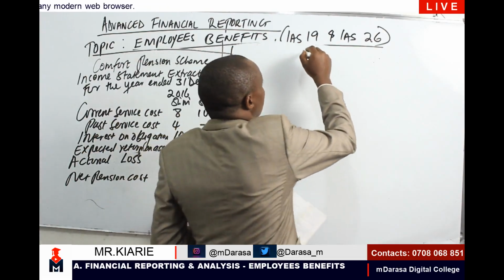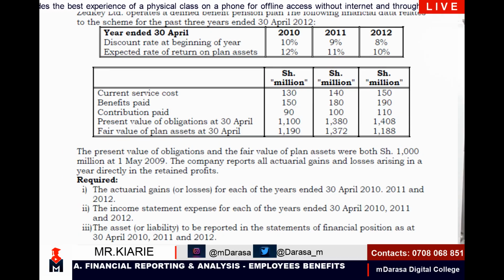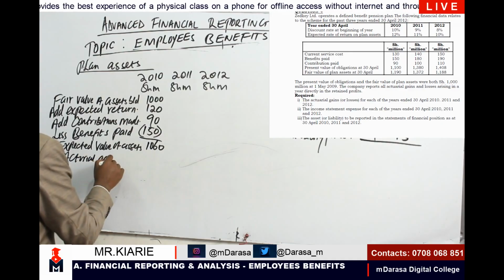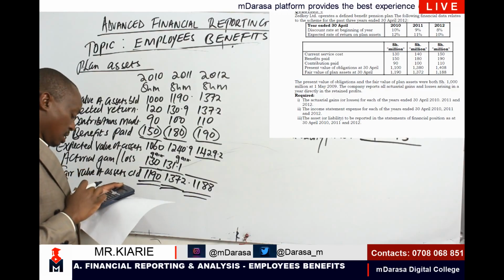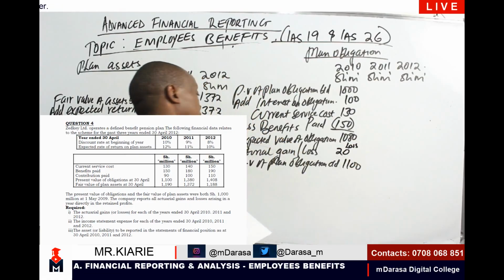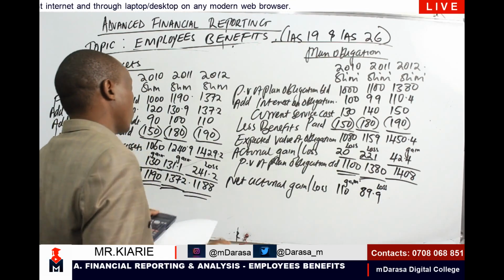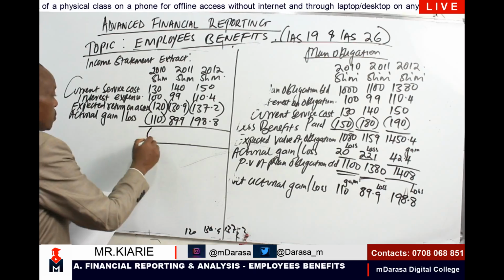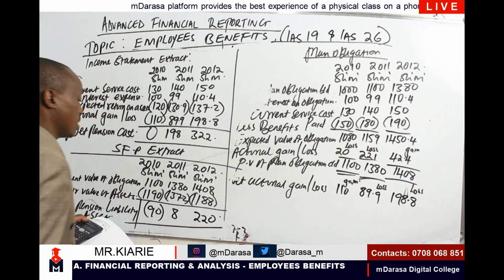AFR Employee benefit 2017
𝘜𝘱𝘨𝘳𝘢𝘥𝘦 𝘺𝘰𝘶𝘳 𝘧𝘶𝘵𝘶𝘳𝘦 𝘸𝘪𝘵𝘩 𝘊𝘗𝘈, 𝘈𝘛𝘋, 𝘊𝘐𝘍𝘈, 𝘊𝘍𝘍𝘌, 𝘉𝘋𝘈 & 𝘗𝘳𝘢𝘤𝘵𝘪𝘤𝘢𝘭 𝘈𝘤𝘤𝘰𝘶𝘯𝘵𝘪𝘯𝘨 𝘢𝘵 𝘮𝘋𝘢𝘳𝘢𝘴𝘢 𝘋𝘪𝘨𝘪𝘵𝘢𝘭 𝘊𝘰𝘭𝘭𝘦𝘨𝘦.⁣⁣⁣
𝘓𝘦𝘢𝘳𝘯 𝘴𝘮𝘢𝘳𝘵. 𝘎𝘦𝘵 𝘤𝘦𝘳𝘵𝘪𝘧𝘪𝘦𝘥. 𝘚𝘵𝘢𝘯𝘥 𝘰𝘶𝘵. ⁣⁣